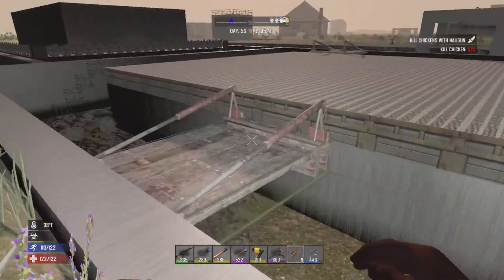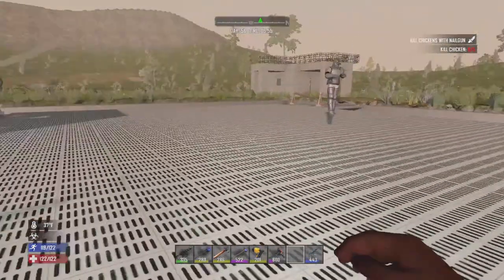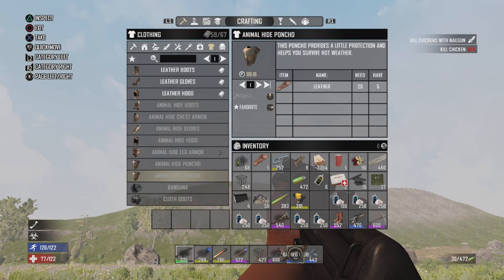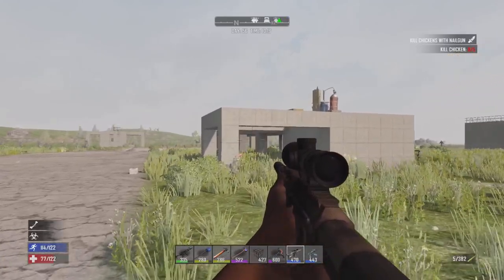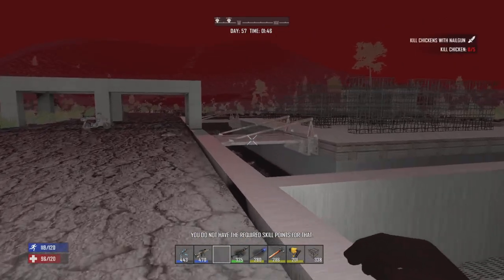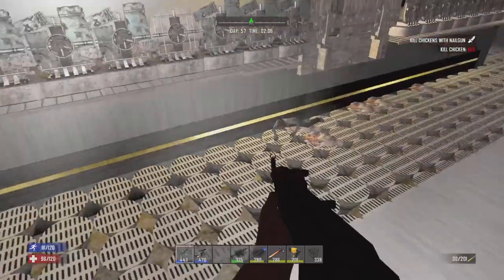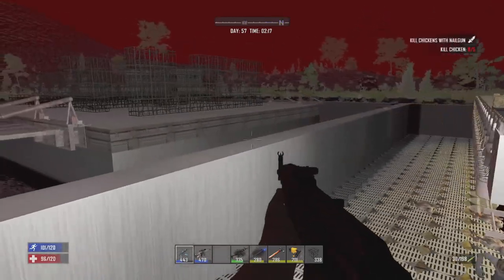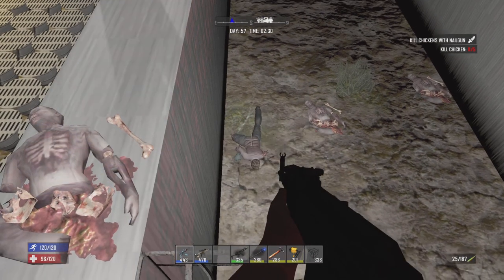I Completely Forget About Horde Night! - Co Op - 7 Days Legacy Version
Welcome to "Co Op", the series where i am joined by ReapingFangs! Its a series where we will be doing survival and being silly! Its a wild ride and i hope you join us in this journey!